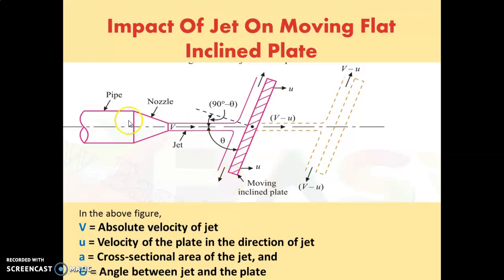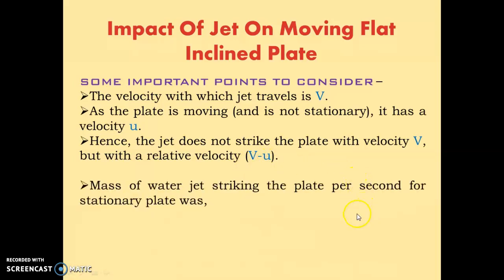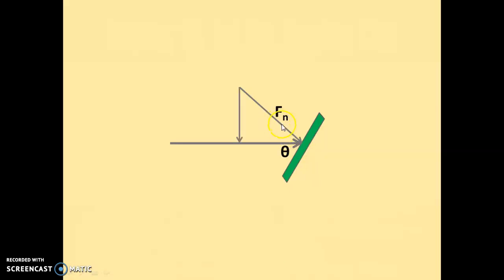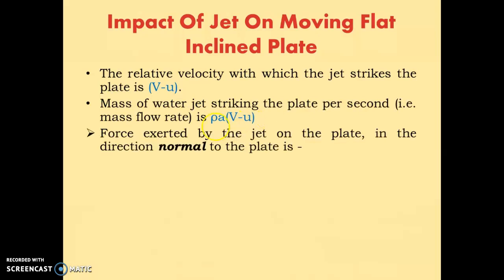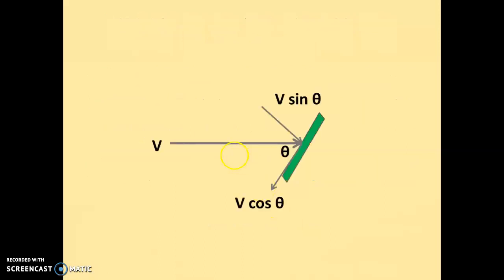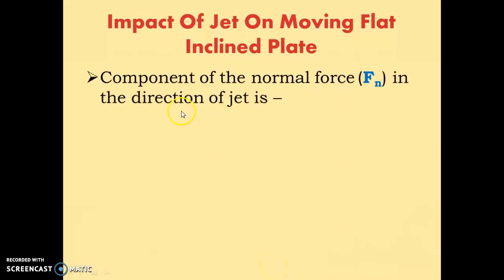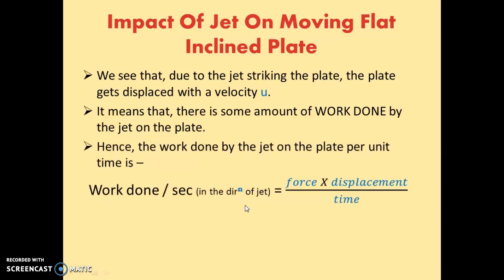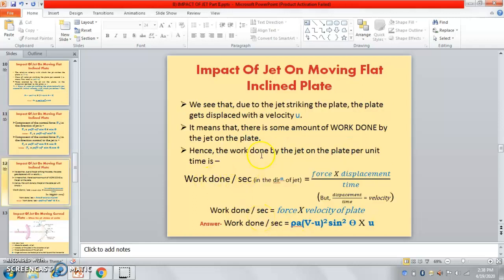Lecture 07 - IMPACT OF JET ON MOVING FLAT INCLINED PLATE